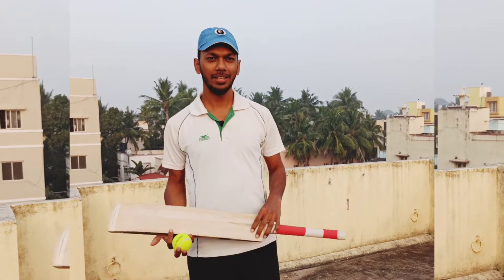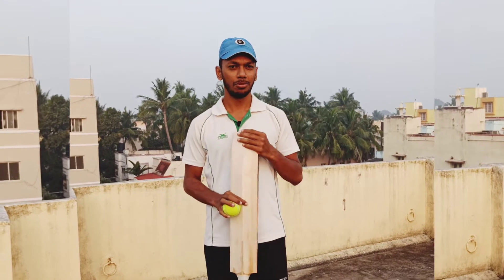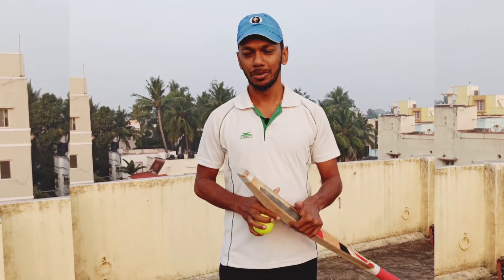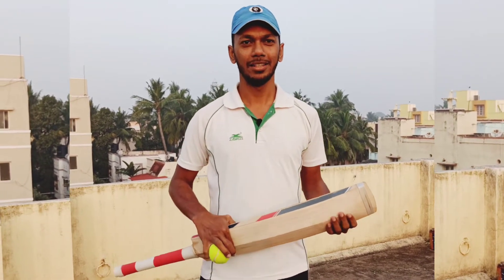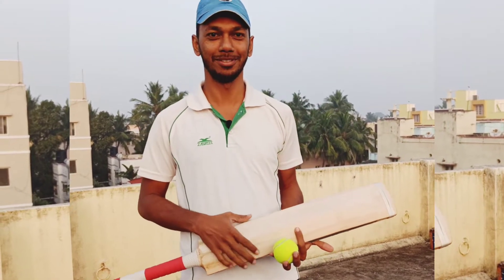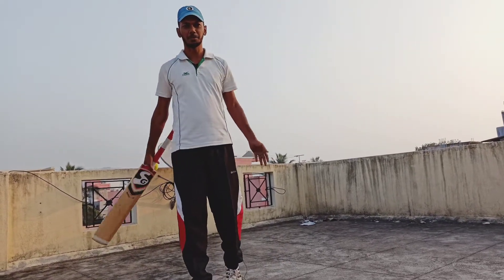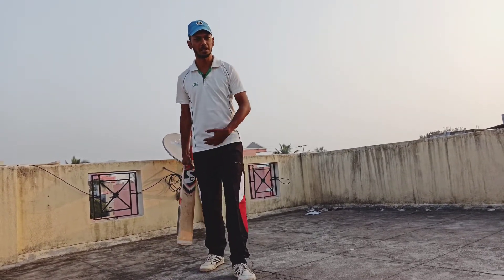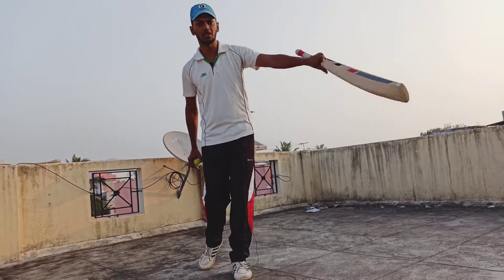Home Cricket Practice - Lockdown Time Part 2 | Tamil ! How to practice cricket !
In my previous video i have shown Front Foot Batting drills in continuation with that viewers can practice the next drills which is shown in this video.
Top hand drill, Bottom hand drill, Chin & Shoulder drill & Balance drill.
Viewers can practice this drill at home individually.
Video is done after going through many references.